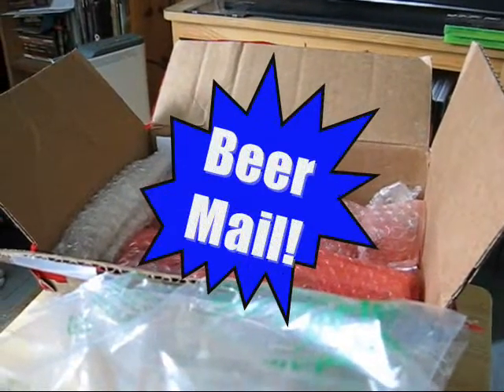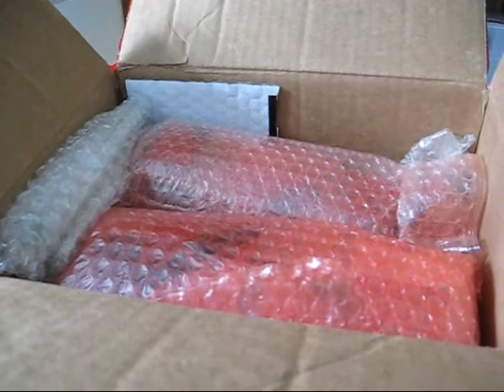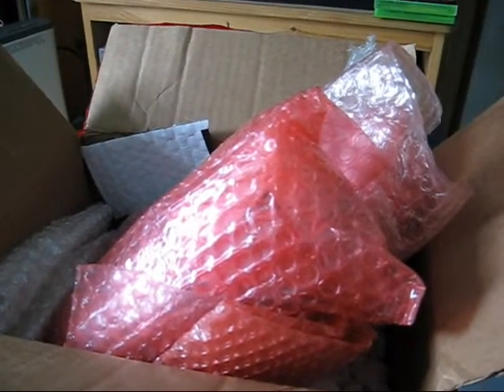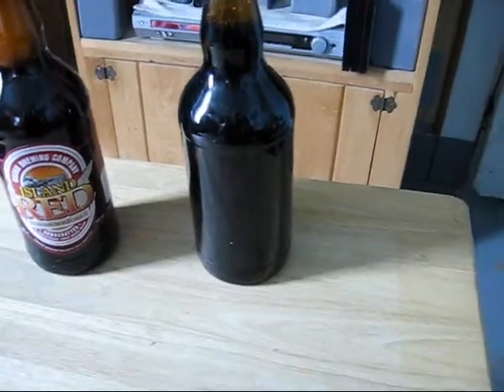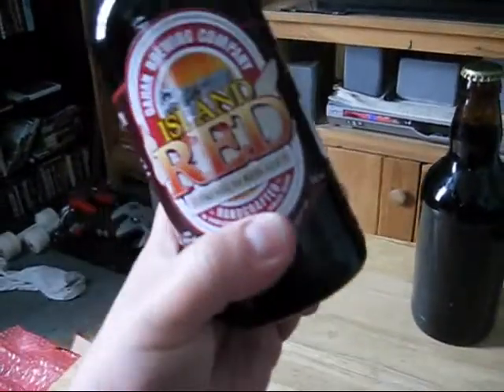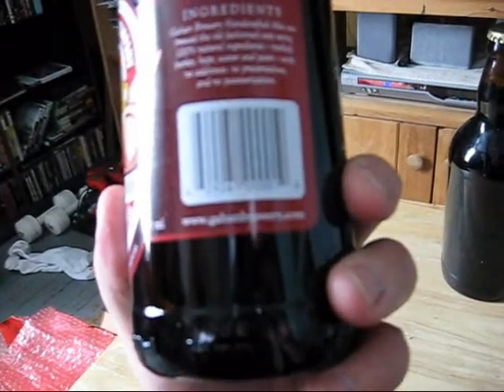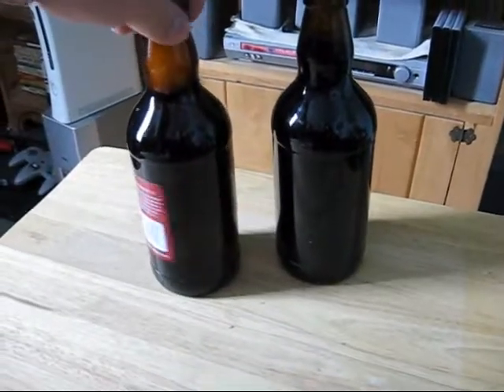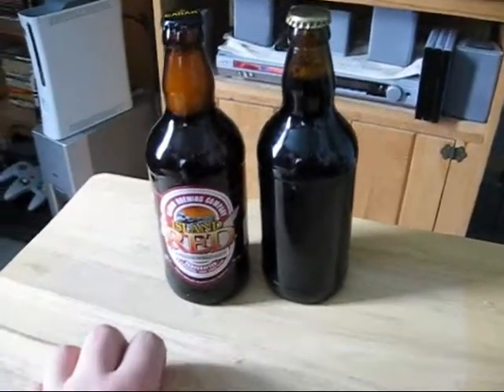Beer Mail!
Two beers. One a local craft brew and the other a home brewed Cooper's Irish Stout from YouTube user PeiHomeBrewer